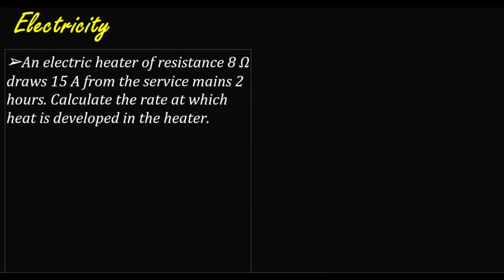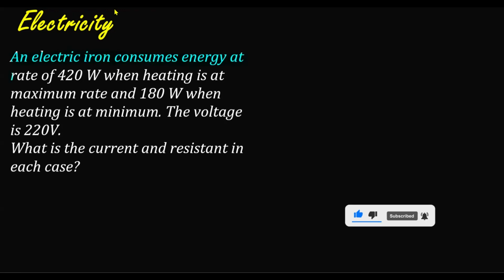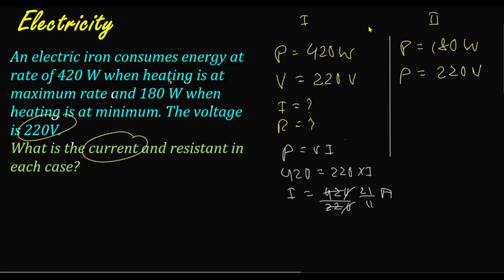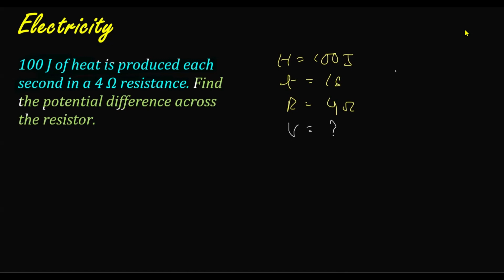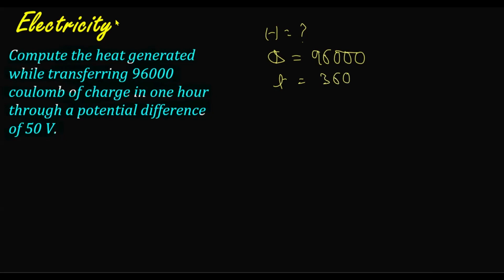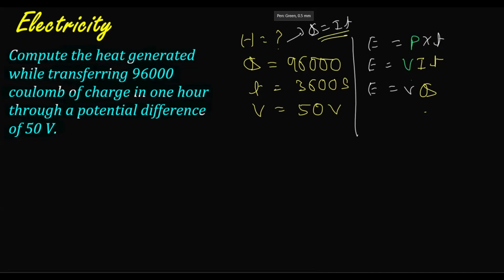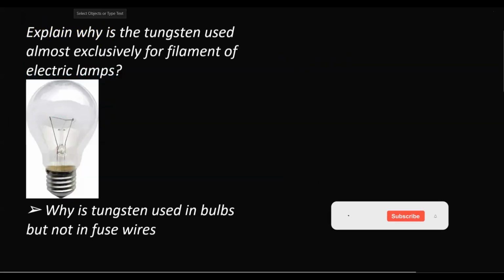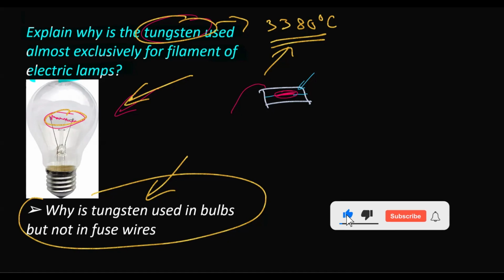ELECTRICITY REVISION 6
➢An electric heater of resistance 8 Ω draws 15 A from the service mains 2 hours. Calculate the rate at which heat is developed in the heater.

An electric iron consumes energy at rate of 420 W when heating is at maximum rate and 180 W when heating is at minimum. The voltage is 220V.
What is the current and resistant in each case?
100 J of heat is produced each second in a 4 Ω resistance. Find the potential difference across the resistor.
Compute the heat generated while transferring 96000 coulomb of charge in one hour through a potential difference of 50 V.
An electric iron of resistance 20 Ω takes a current of 5 A. Calculate the heat developed in 30 s.
Explain why is the tungsten used almost exclusively for filament of electric lamps?

➢ Why is tungsten used in bulbs but not in fuse wires